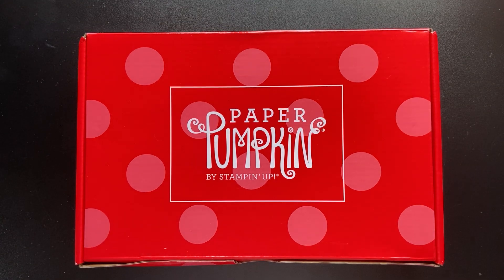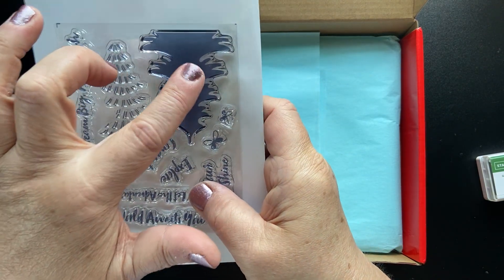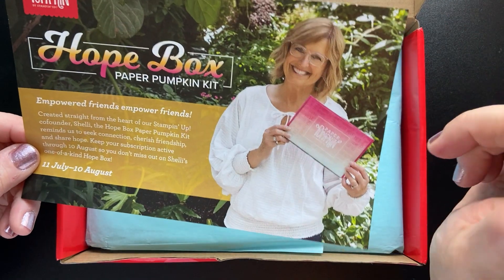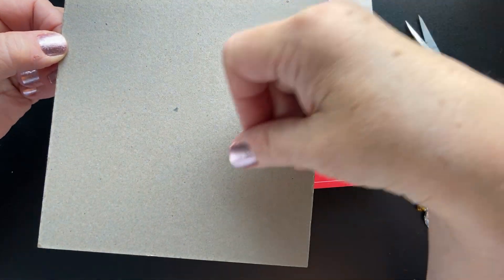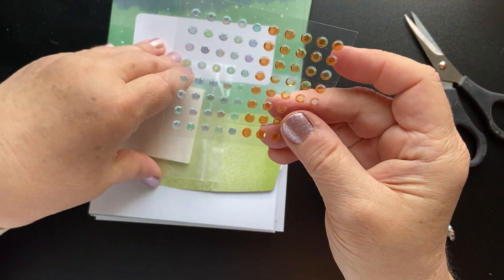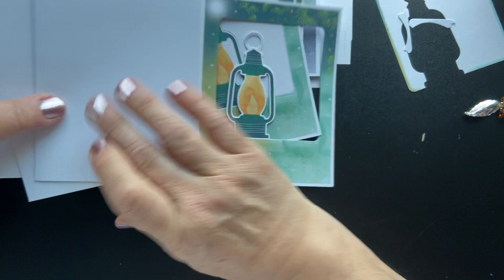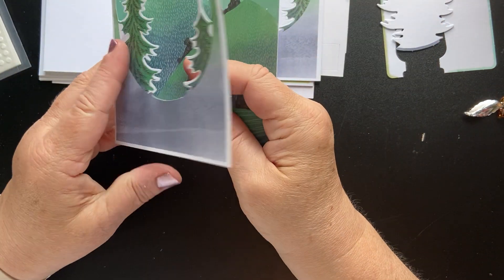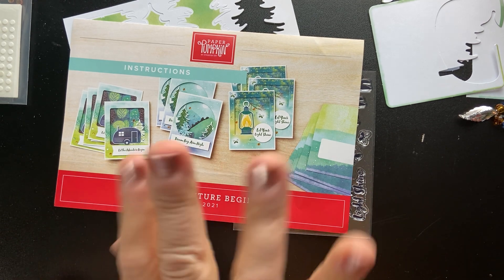The Adventure Begins July 2021 Paper Pumpkin. paperpumpkin. # Stampin up. stampinsuecreates.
Unboxing the June 2021 Paper Pumpkin subscription box.

The Adventure Begins